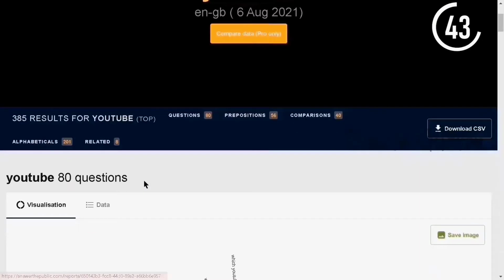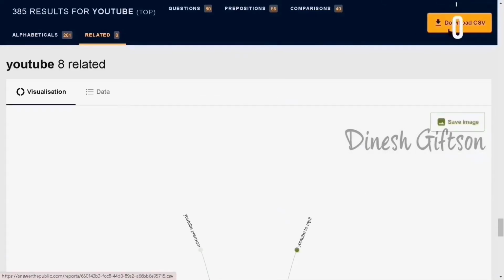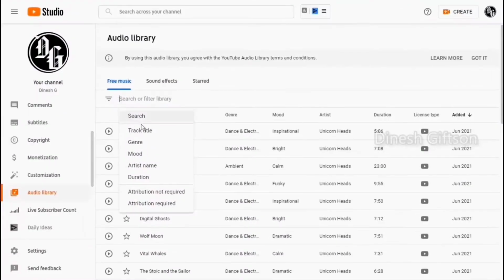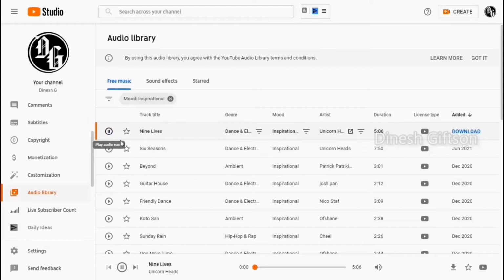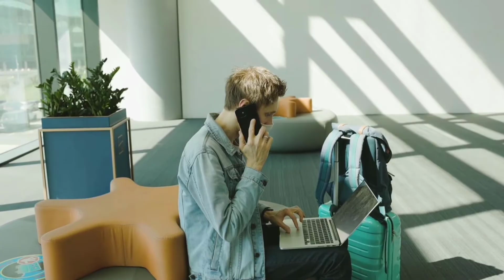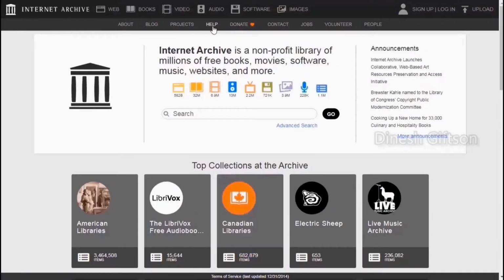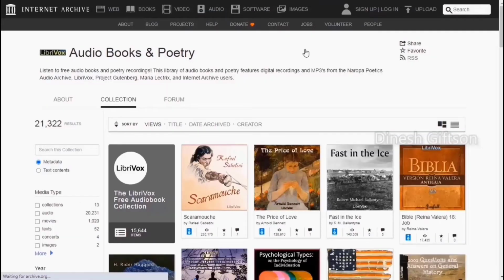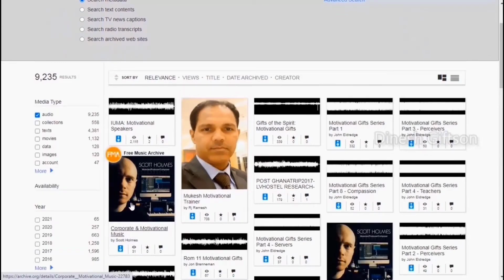Copy and Paste YouTube Videos and Earn money | Step by Step Tutorial [Expert Advice] |Dinesh Giftson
YouTube is a platform for video sharing that has more than 800 million active users. And with more than 300 hours of video content uploaded to YouTube every minute, you're bound to stumble upon something enjoyable and informative.

No matter what your interests are there will be a channel or website dedicated to it. If you have an idea for a series of videos but don't know how to make them, Monetize is right on hand providing guides and software downloads to help upload your DVD footage onto YouTube or convert clips from existing DVDs onto your computer so that you can upload it too.

Track Name: Stellar Wind
Author: Unicorn Heads

⏱️⏱️VIDEO CHAPTERS⏱️⏱️
00:00 Intro
00:39 Tip of the Day
02:12 Where to find Non copyright Stock Videos?
02:57 Video Ideas for  YouTube Channels
03:36 How to find Analytics of YouTube Channels?
04:16 Place to find Non Copyright Music
05:48 Where to find free Podcasts, Audio Books and Poetry?
07:08 How to find right voiceover for your content?
08:45 Time to Edit Video
09:00 Import video files to the editor
09:27 Best way to edit videos
11:35 Outro

Yo Guys, Welcome to the Club,

About Me and My Effort - Hi, I am Dinesh.

SPECIAL MESSAGE TO YOU - I want to tell you that I care about your valuable time. So I have created this video and shown everything step-by-step to make it more easier for you.

*Thanks for sharing your valuable time and reading in the description.

Topics Covered:
copy and paste videos on youtube and make money,
copy and paste youtube shorts,
how to make money online,
copy paste video youtube make money,
how to make money on youtube shorts without making videos,